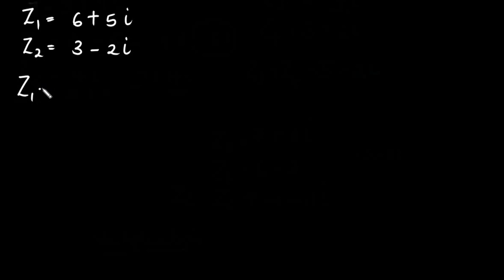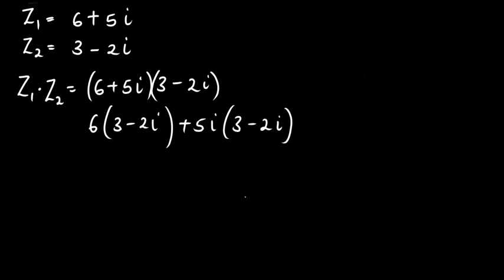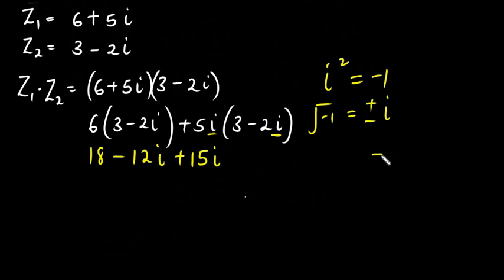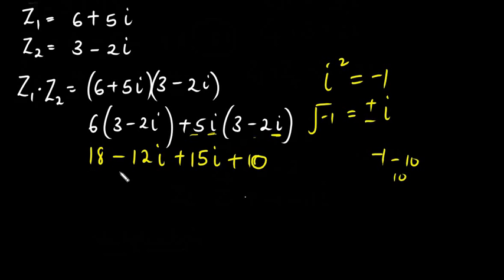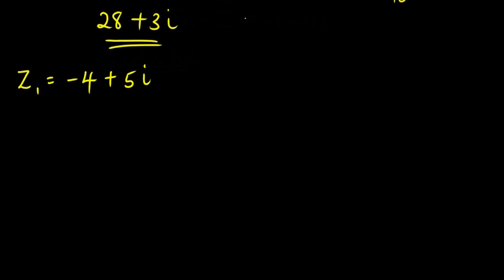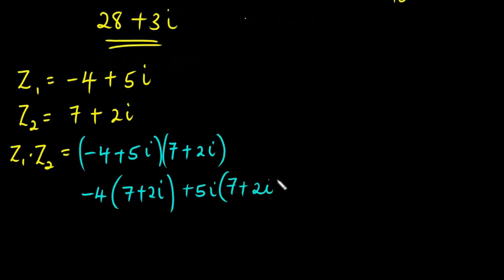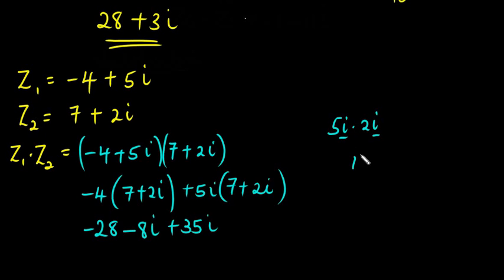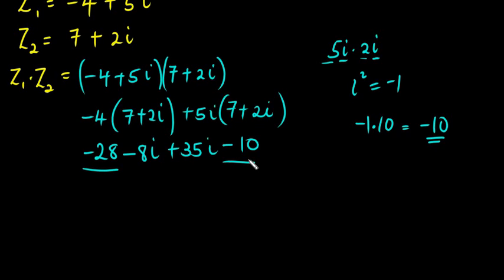multiplication complex numbers